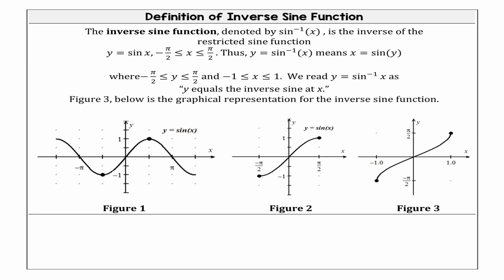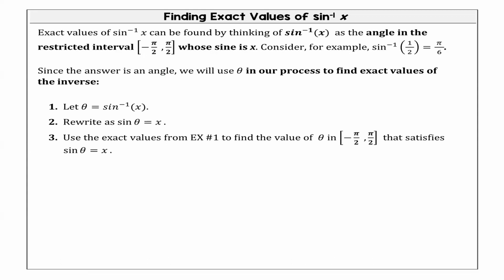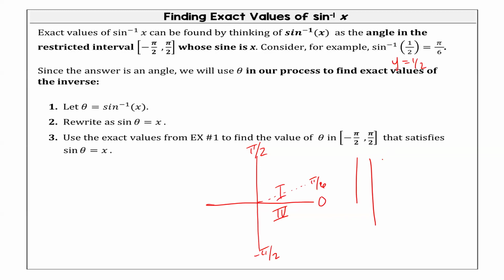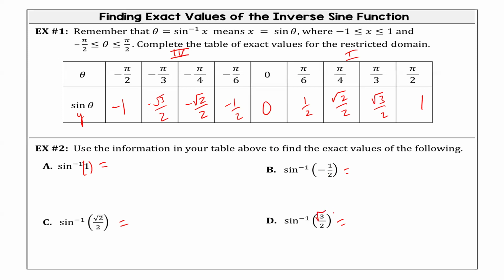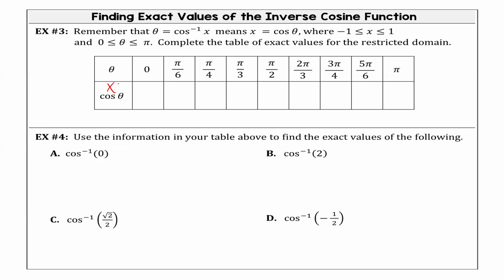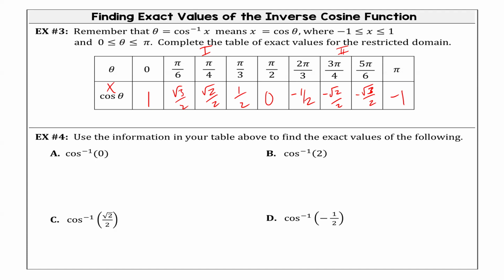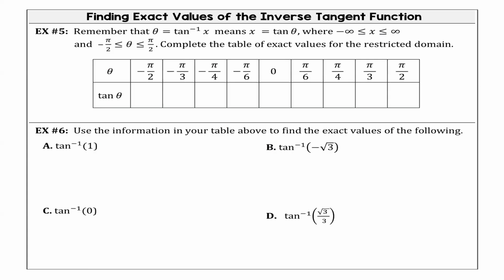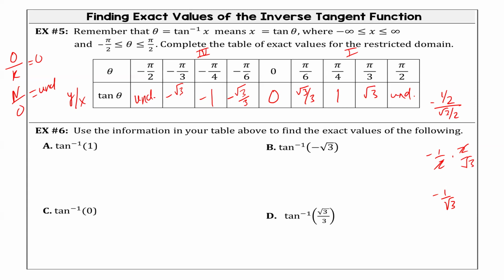3B.1 Part A Inverse Functions